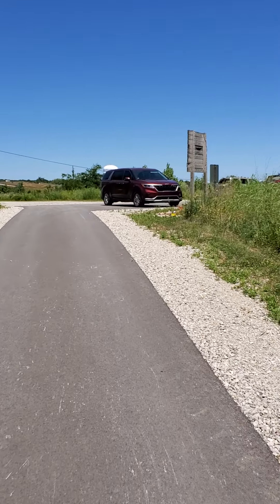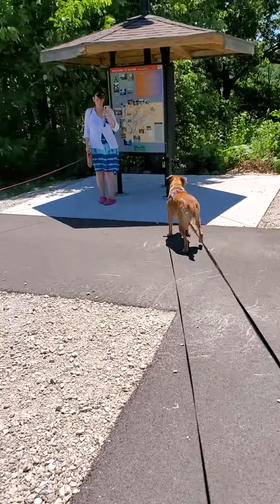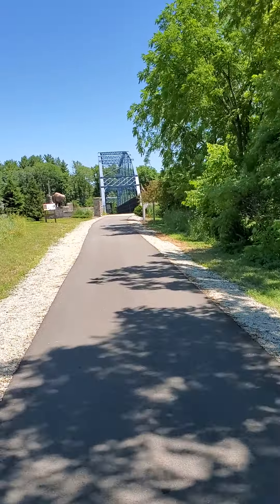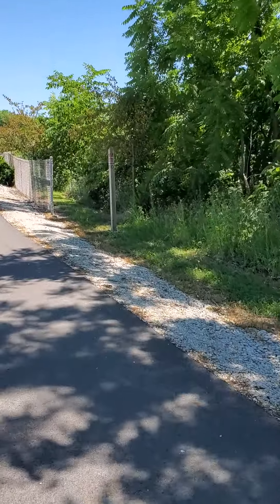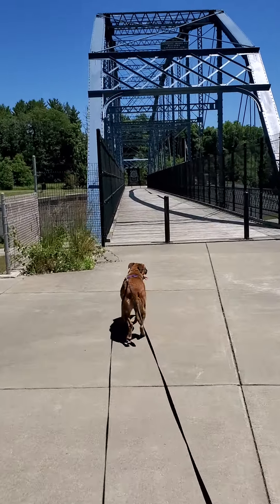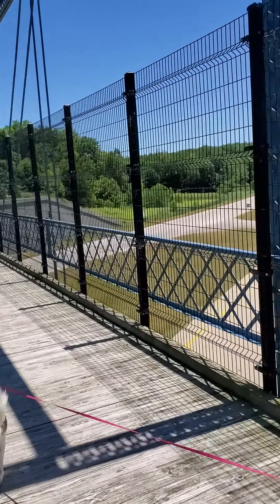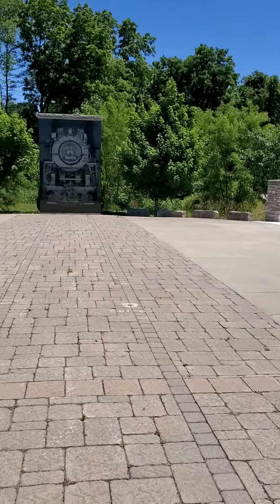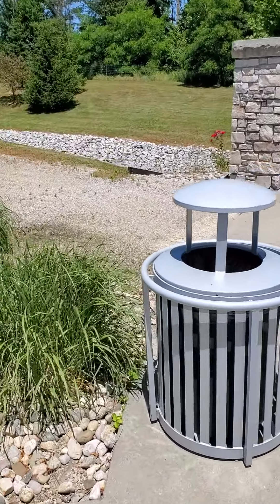Trip to the trails 6/18/22 - video 1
The first portion. Shows the parking area and Freedom Bridge.